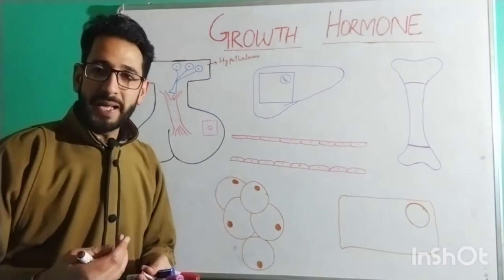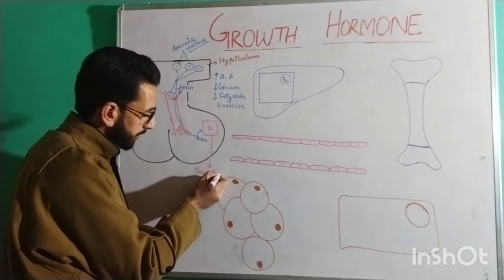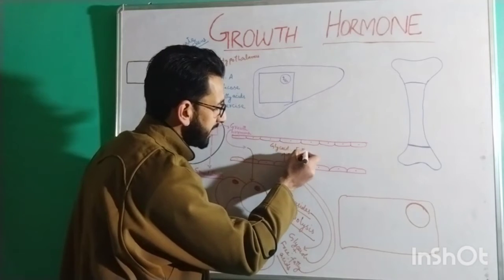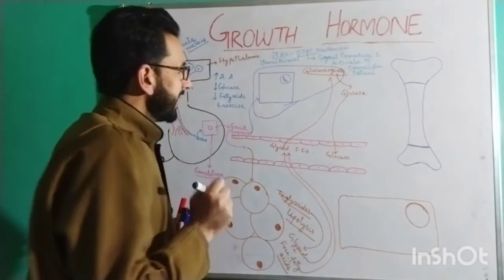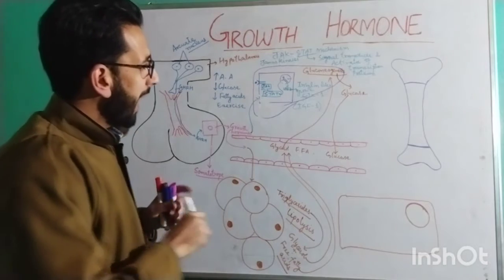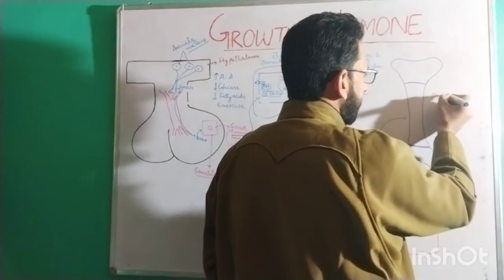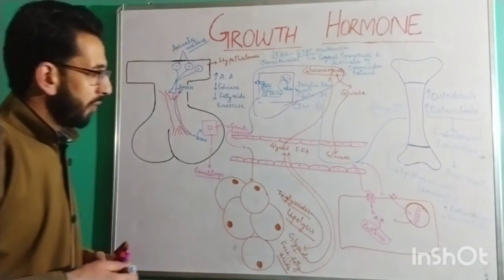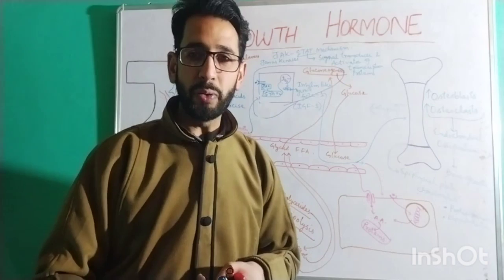ENDOCRINE SYSTEM || GROWTH HORMONE